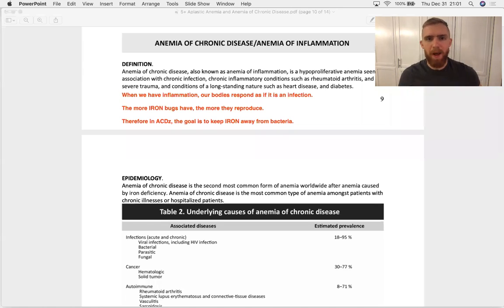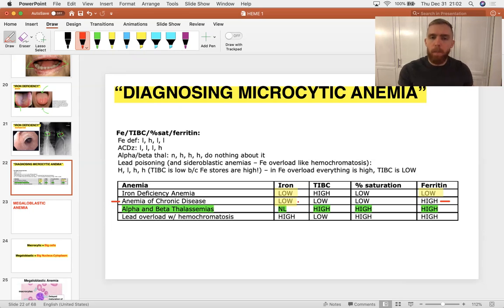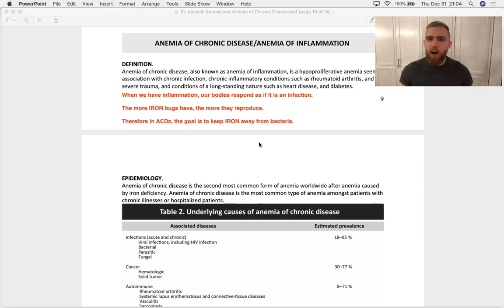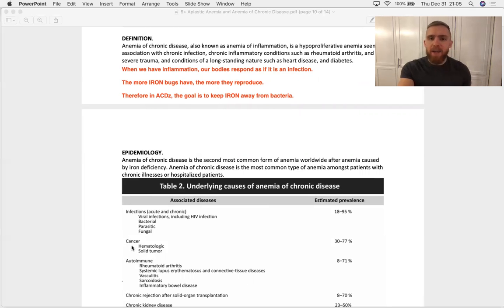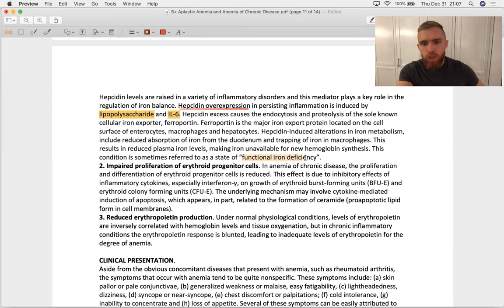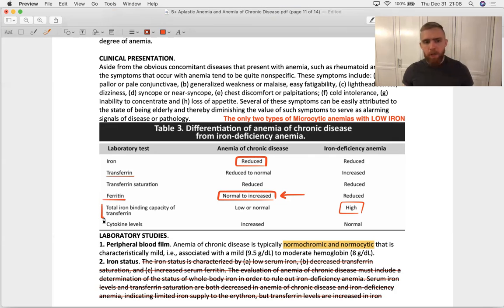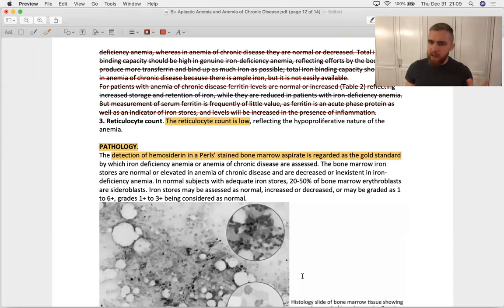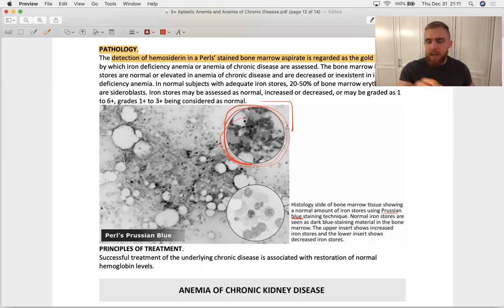Anemia of Chronic Disease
1:30 Concept of ACDz
3:45 Mechanism of ACDz
5:40 Iron Labs in in IDA / ACDz